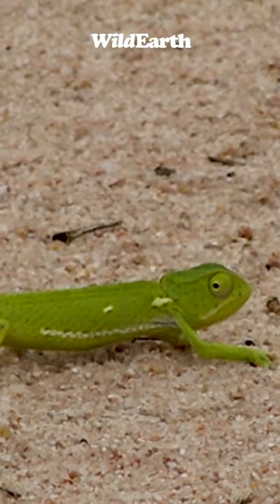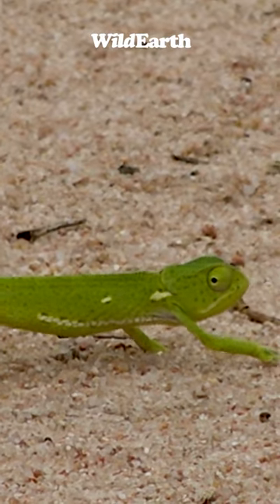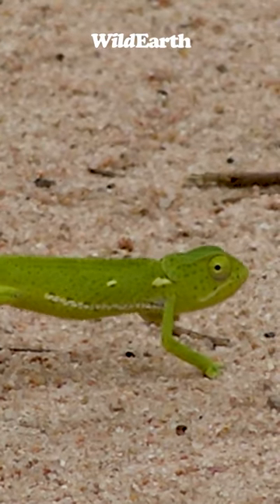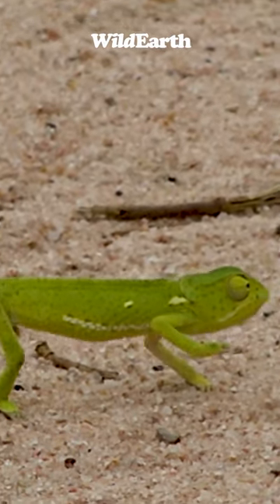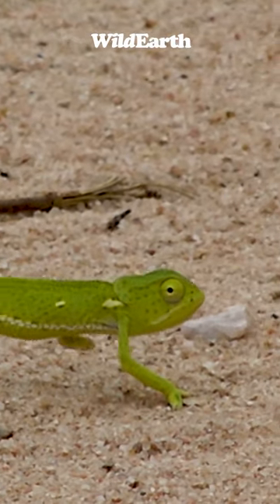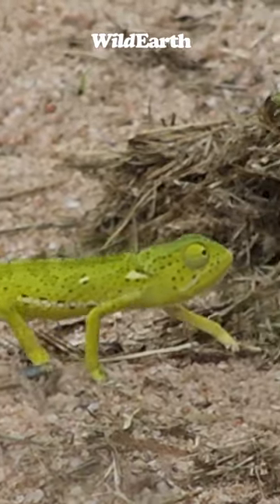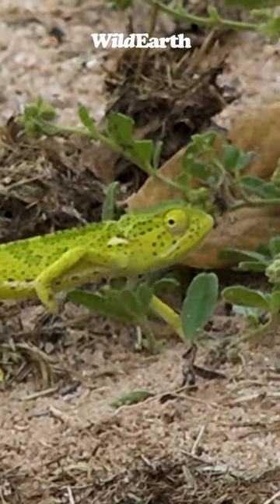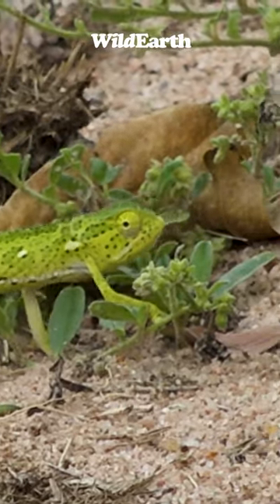The wind vs this chameleon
This Chameleon shows us that courage is only an accumulation of small steps.

Did you know that chameleons have five toes that are modified into groups which allows them to grasp branches just as our thumbs and fingers help us to grasp or hold objects.